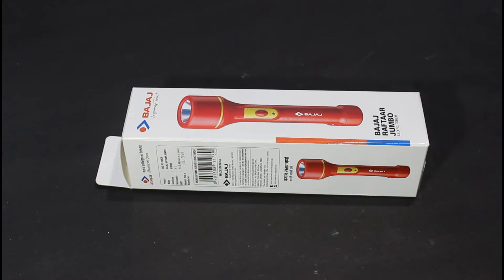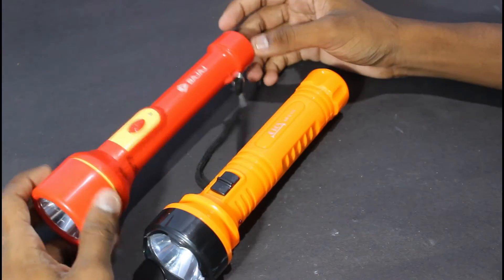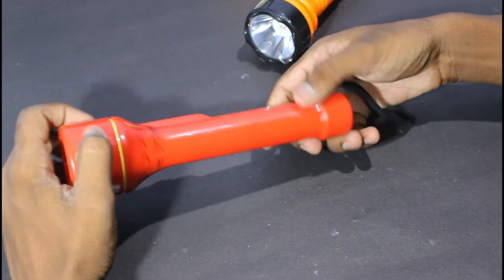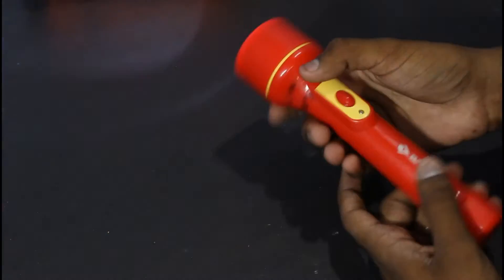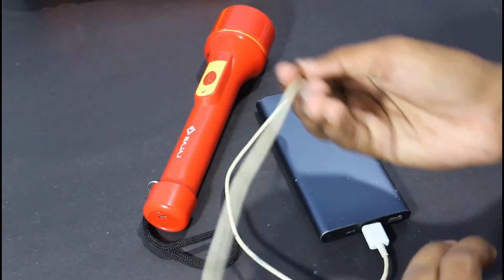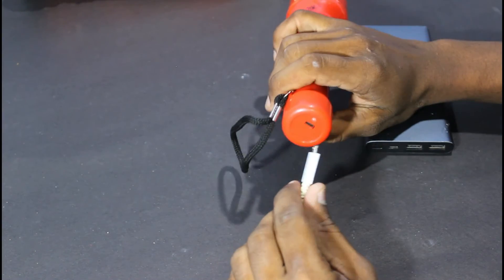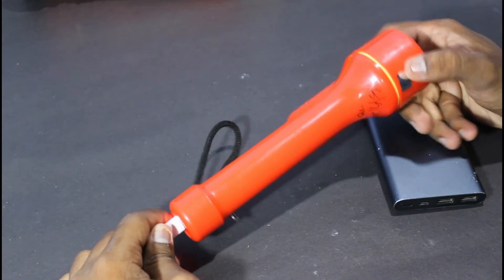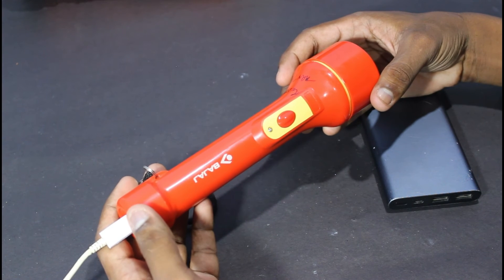Bajaj RAFTAAR Jumbo LED RC Torch Unboxing & Review in Tamil | independent scientist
பஜாஜ் ராஃப்டார் ஜம்போ எல்.ஈ.டி ஆர்.சி டார்ச் அன் பாக்ஸிங் & விமர்சனம் தமிழில் | அன் பாக்ஸிங் | சுயாதீன விஞ்ஞானி

ZAUS Zilant JY-8990 Plastic High Power Rechargeable Industrial Security Purpose Metal Flashlight Torch for Camping Hiking Outdoor and Everyday Purpose (Black)

Artist | Camera | Edits - Gokul ( Independent Scientist )

About :)